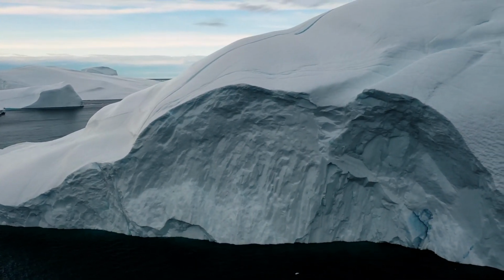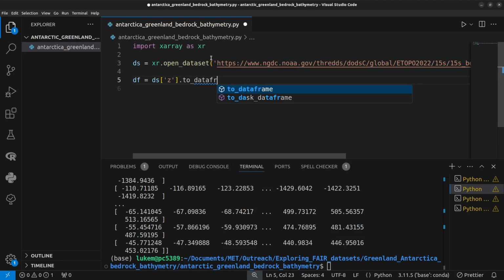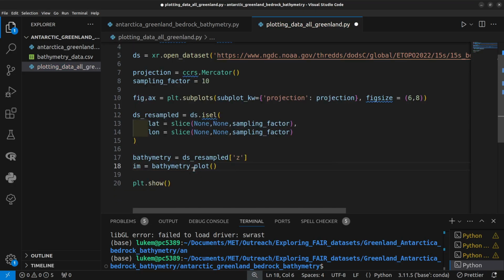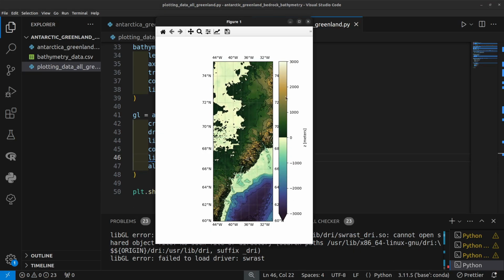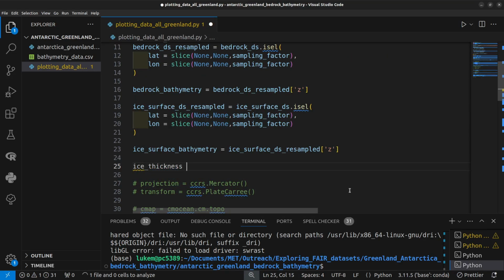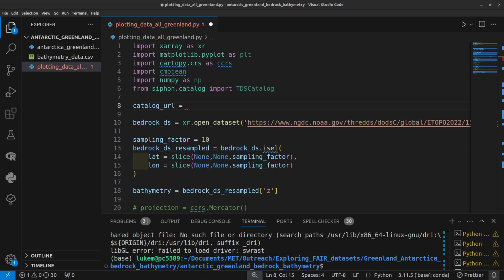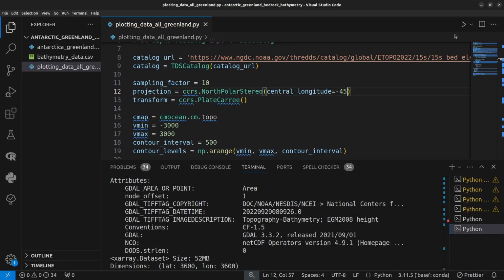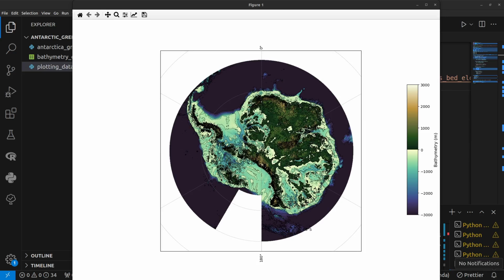How to Map Greenland and Antarctica's Hidden Under Ice Bathymetry using Python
Tutorial on how to map the bedrock and ice surface bathymetry of Greenland and Antarctica using Python. You will learn:
* How to read and plot data from NetCDF files.
* How to stream data over the internet using OPeNDAP
* How to write the data to a 2D NumPy array
* How to write the data to a Pandas Dataframe that you can save as a CSV or Excel file.
* How to loop through multiple files in a THREDDSs server and combine the data.

# Checkpoints
00:00 Introduction
01:32 Overview of the data
02:49 Reading bedrock bathymetry the data using Python
04:50 Writing the data to a CSV file
05:54 Plotting the bedrock bathymetry data
17:20 Plotting the ice surface bathymetry data
18:56 Computing and plotting the ice thickness
22:56 Plotting the bedrock bathymetry for all of Greenland
33:35 Plotting the bedrock bathymetry for all of Antarctica

# The Code

This also includes additional code not covered in the video, and will be updated through time.

# The Data

The ETOPO Global Relief Model integrates topography, bathymetry, and shoreline data from regional and global datasets to enable comprehensive, high-resolution renderings of the Earth's geophysical characteristics. It supports applications such as:
- Tsunami forecasting, modeling, and warning.
- Ocean circulation modeling.
- Earth surface visualisation.

## Links

## Crediting the Data Providers

When using this dataset in publications or presentations, please provide the following citation:

*NOAA National Centers for Environmental Information.* 2022: ETOPO 2022 15 Arc-Second Global Relief Model. NOAA National Centers for Environmental Information. DOI: 10.25921/fd45-gt74. Accessed [date].

For example, for this tutorial:

*NOAA National Centers for Environmental Information.* 2022: ETOPO 2022 15 Arc-Second Global Relief Model. NOAA National Centers for Environmental Information. DOI: 10.25921/fd45-gt74. Accessed 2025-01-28.